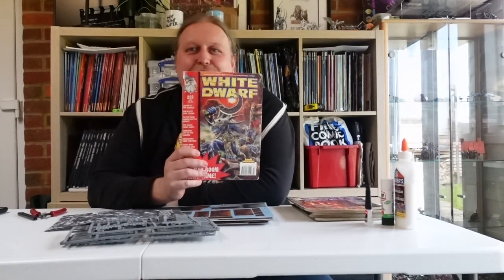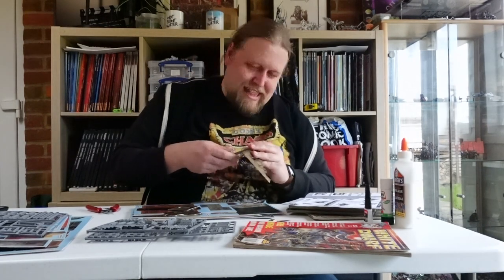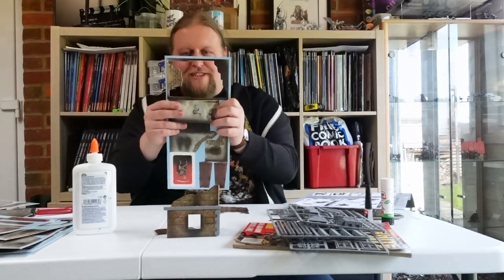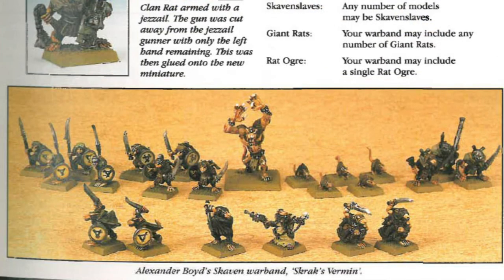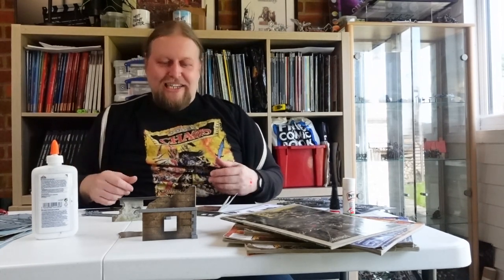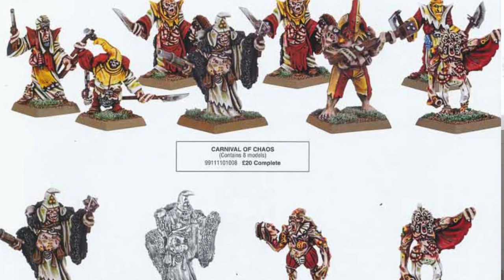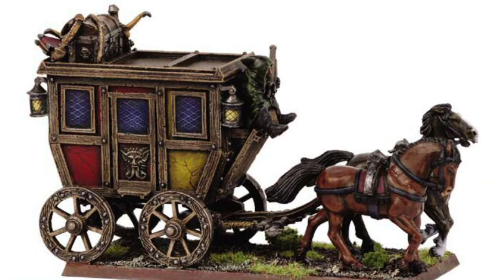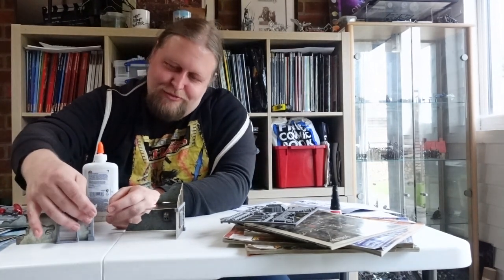Building The Old World - A Brief History of Mordheim: City of the Damned!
Today I am 90percentgeek
10percent Atmosfear

Given it seems people enjoy watching my cack-handed attempts to stick together classic cardboard scenery from late 90s while reminiscing, here is yet more of Ben ruins mint condition cardboard! In a slight break from 5th Edition Fantasy (but only slight) I am building the cardboard Mordheim scenery I opened in a recent short while talking about the history of Mordheim, and getting misty eyed about classic gaming.

As an aside, don't forget I am nearly at 500 subscribers - I promised my daughter when I hit 500 I would do an Ask Me Anything video with the danger of an 8 year old armed with custard pies hanging over me, so don't forget to ask me some questions in the comments on that short, on this video, or over on Twitter!